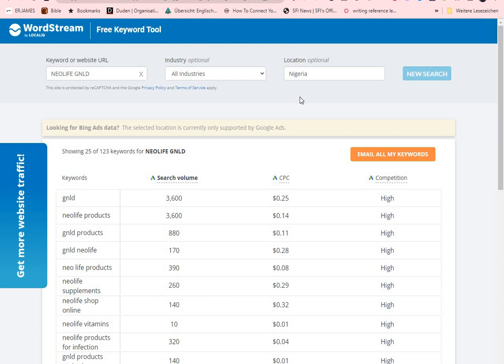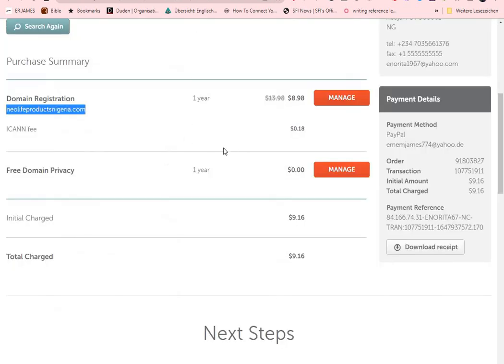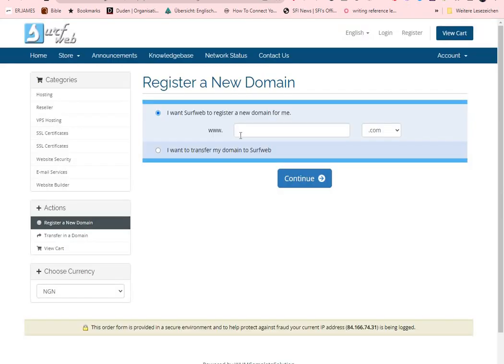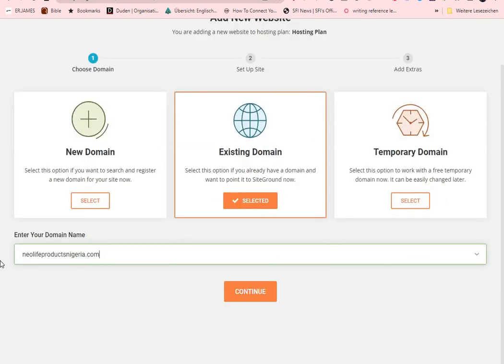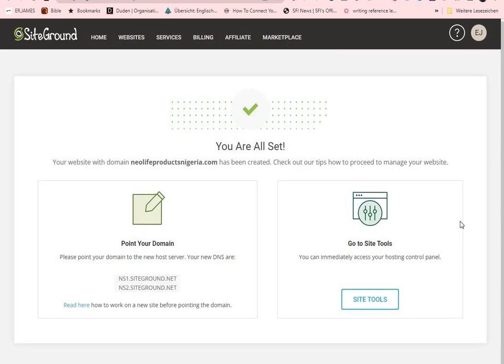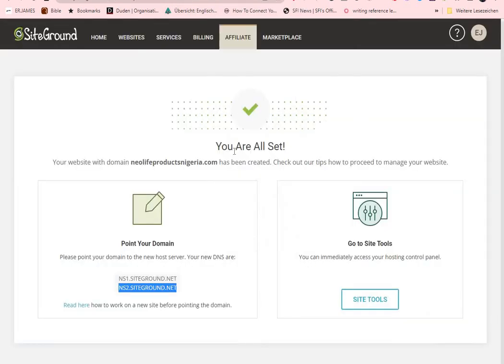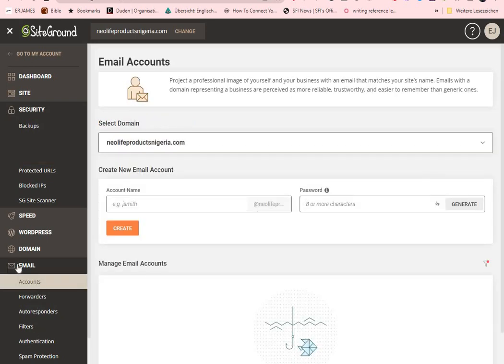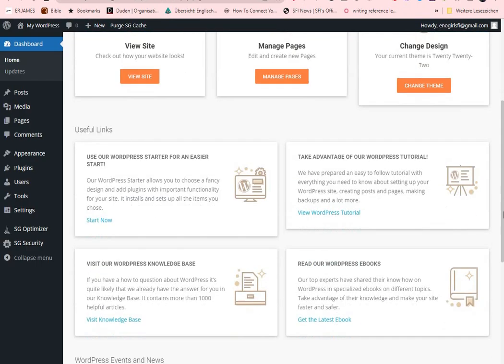HOW TO START YOUR OWN BLOG FOR THE BEGINNER/CREATE A BLOG FOR FREE/how to start yourown neolife blog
This vidoe is all about HOW TO START YOUR OWN BLOG FOR THE BEGINNER/CREATE A BLOG FOR FREE/how to start your own neolife blog